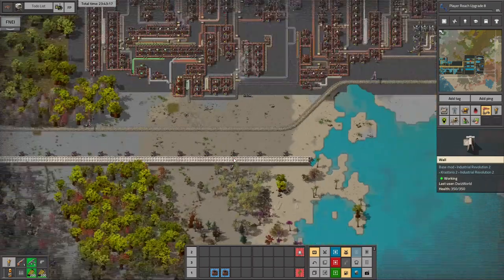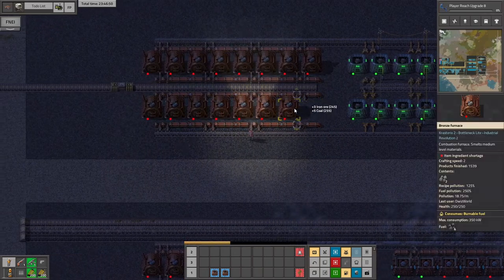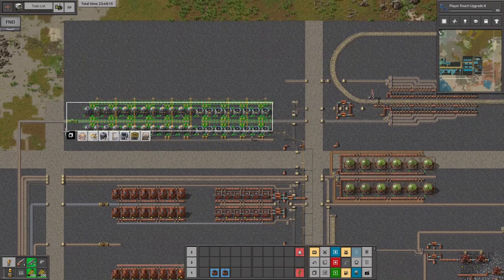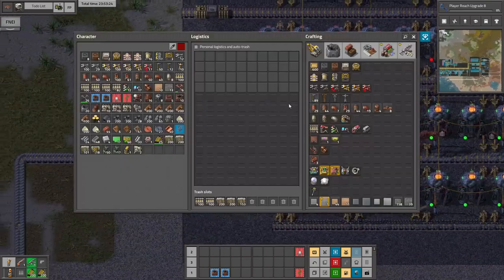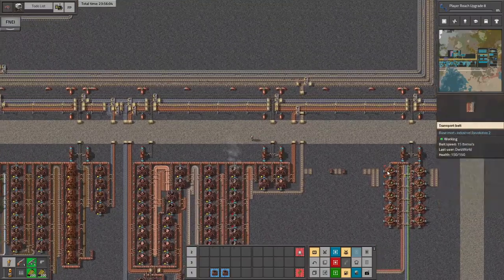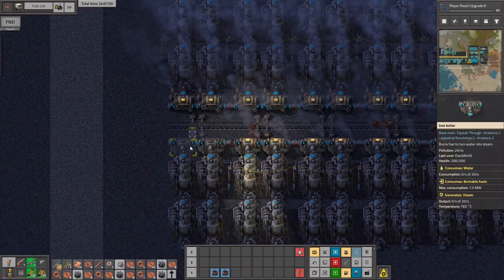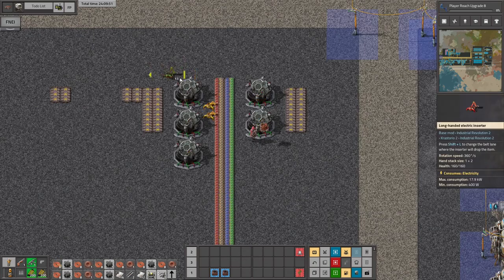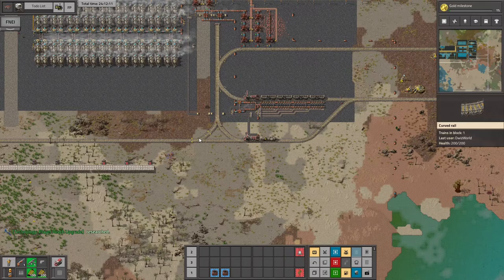Dwizpack 013: Electric Iron Crushing and Better Labs!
Hey there!

Here is a brand new project for you guys!

My very own Modpack:
Dwiz' Pack

Song: Seventh Heaven - E's Jammy Jams